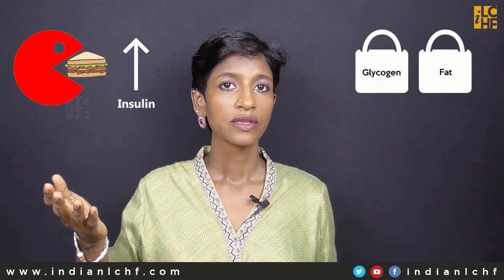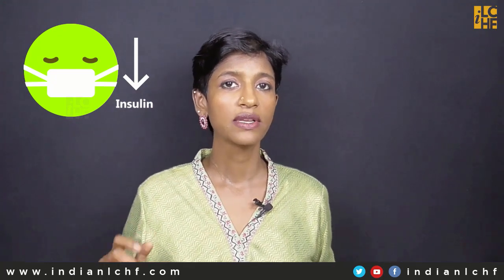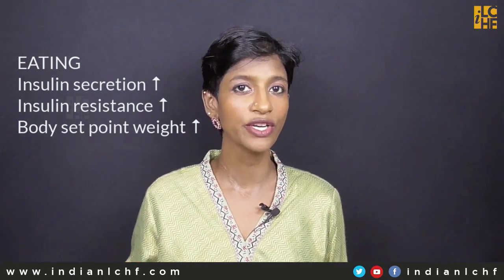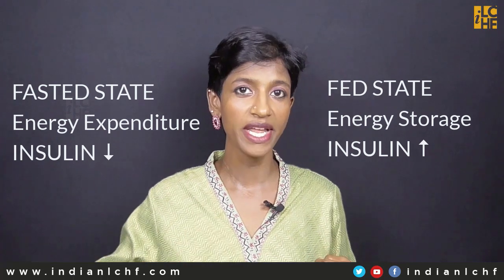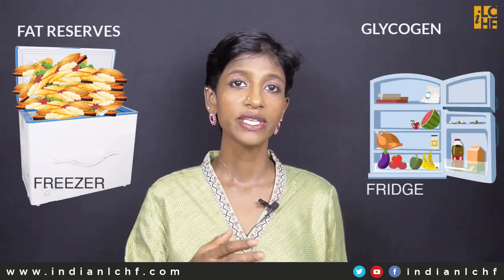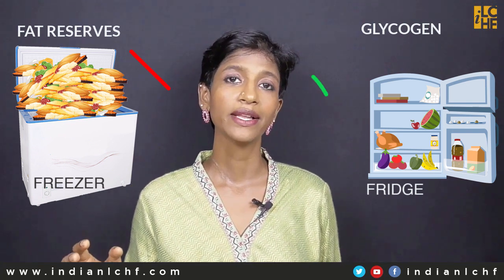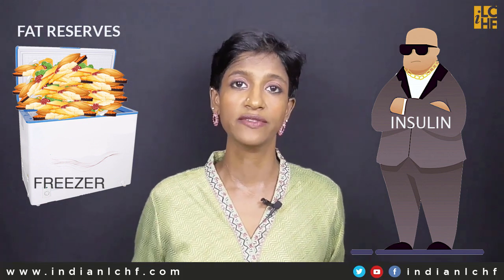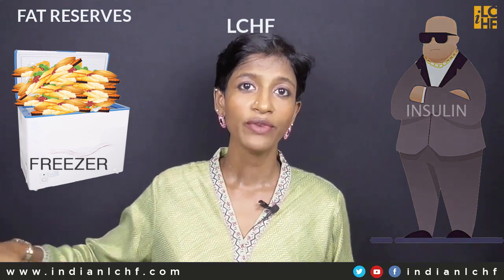Fasting: Insulin & Weight Loss